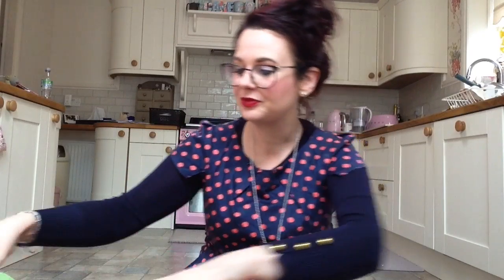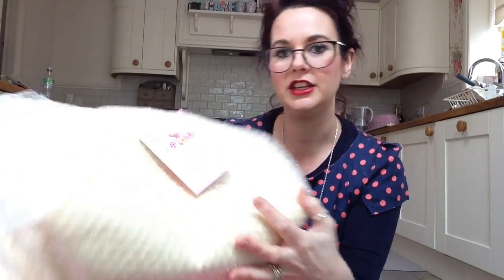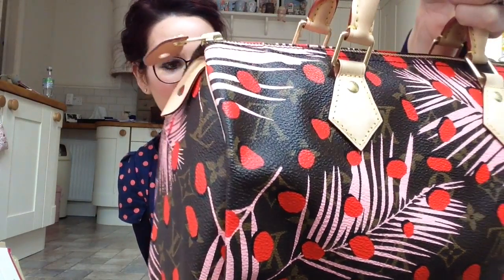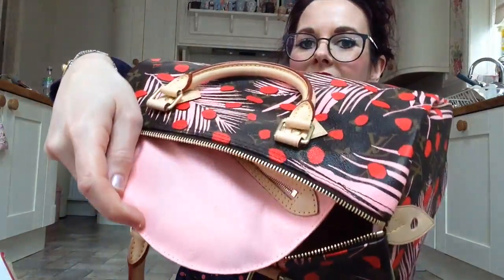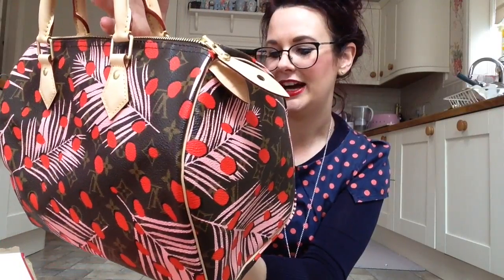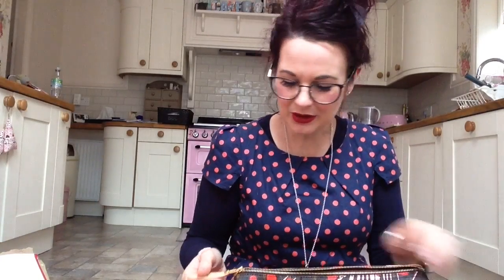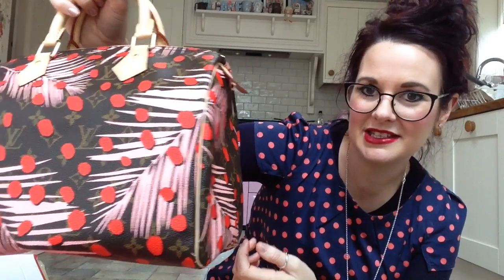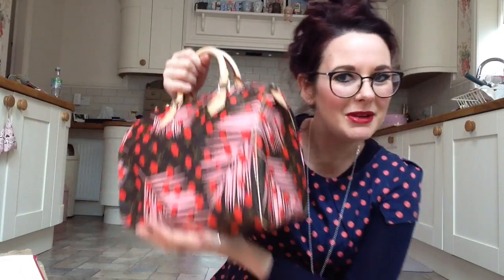Whoops I've been naughty unboxing & reveal of a Louis Vuitton jungle dots monogram speedy bag 2016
Omg what a bag💖💖💖💖💖💖💖💖💖💖💖